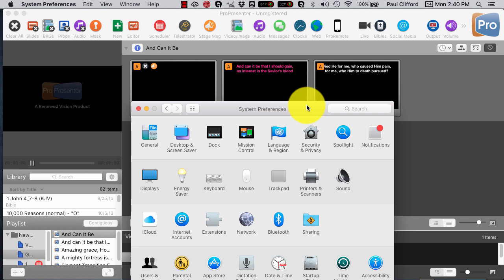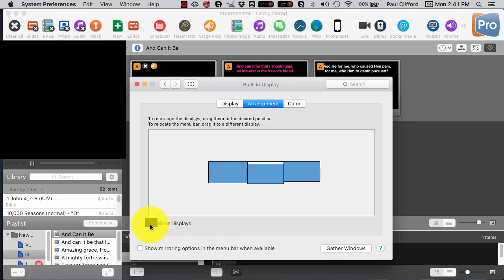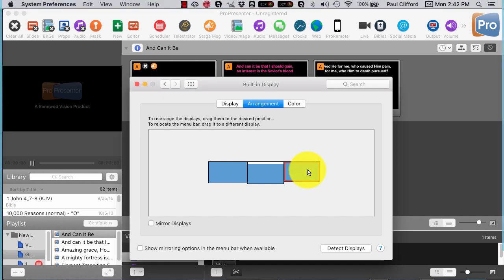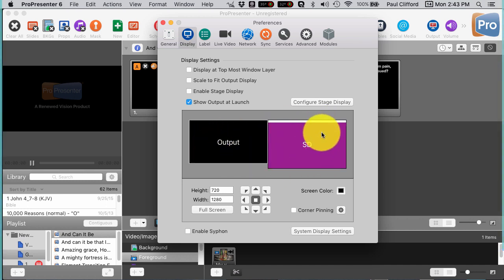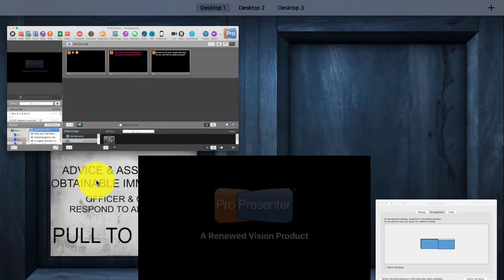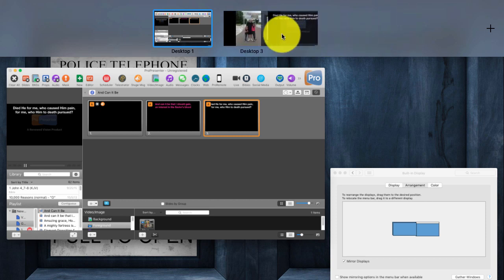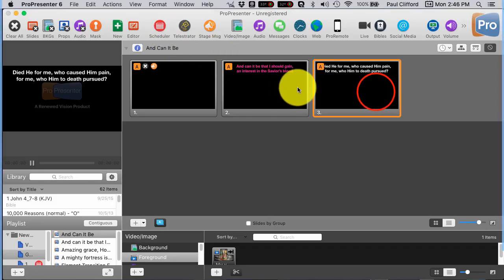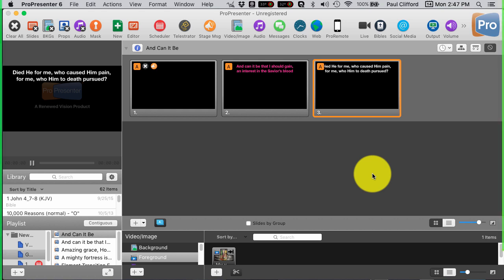ProPresenter 6 Tutorial Mirroring two of three displays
ProPresenter Tutorial: Mirroring two of three displays

Have three displays or more displays connected to your Mac, but need to send propresenter out of two? Here's how to do it:

[tweet "Mirroring displays is easy in OS X, but what about mirroring two of three display?  Try this:"]

Ideally, you'd want to use a DA (distribution amplifier) to send a video signal to multiple locations, but what if you need to send both HDMI and VGA?  What if you don't have a DA or you only need to temporarily use the stage display to show the output of the main display in ProPresenter 5?

Try this.  Go into the system preferences and go to displays.  Now, click the arrangement tab.  Now, look for the alt or option button on your keyboard (depending if it's a windows keyboard that you're using with your Mac or an Apple one).  Hold that down while dragging one of the secondary displays onto the other.  To return things to normal, uncheck the mirroring check box.

That's it.  It's really easy, but depending on your system, the quality may not be the best.  For more on how to do it, watch the video above.